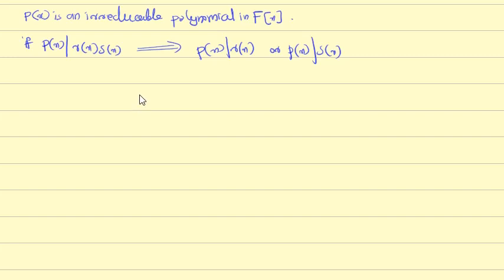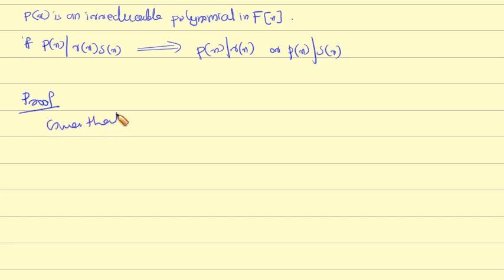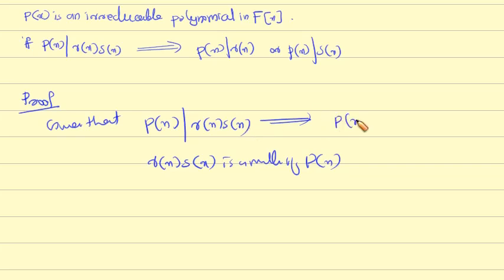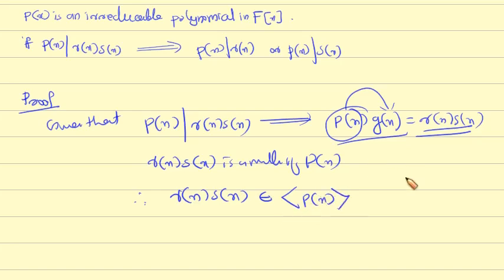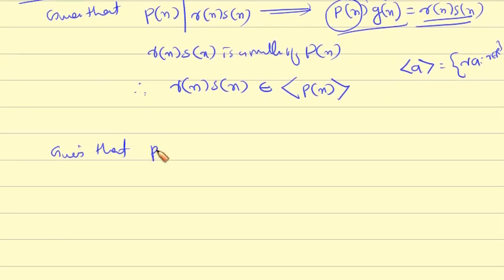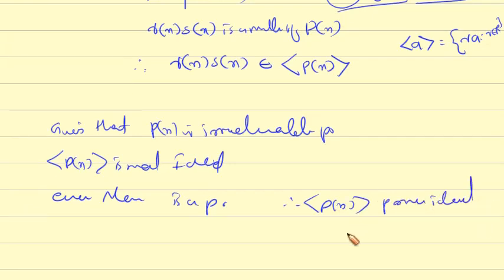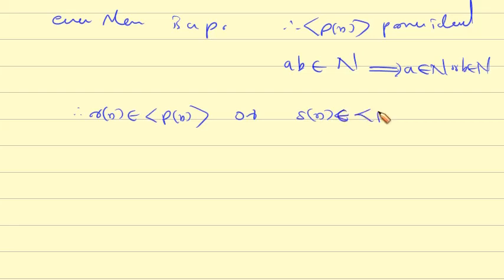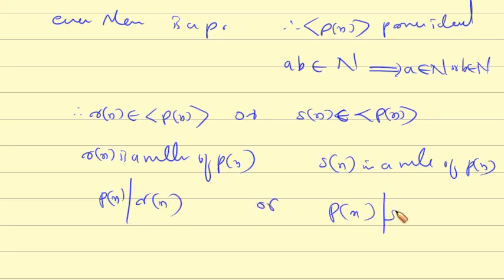15 p(x) divides r(x)s(x) then p(x) divides r(x) or s(x) | Abstract Algebra | MSc Maths | Second Sem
15 p(x) divides r(x)s(x) then p(x) divides r(x) or p(x) divides s(x) | Abstract Algebra | MSc Maths | Second Semester | Calicut | MTH2C06